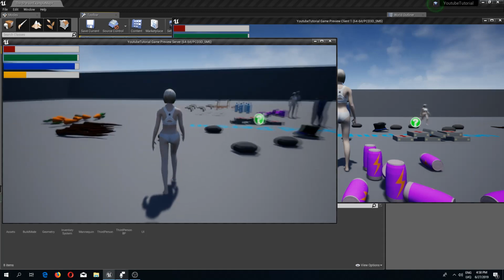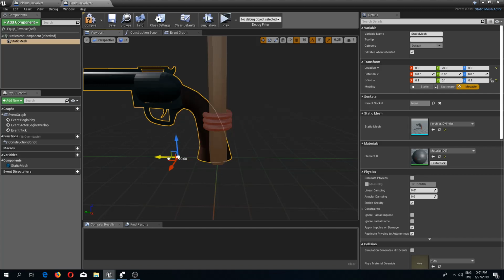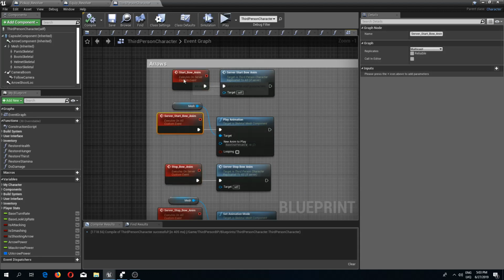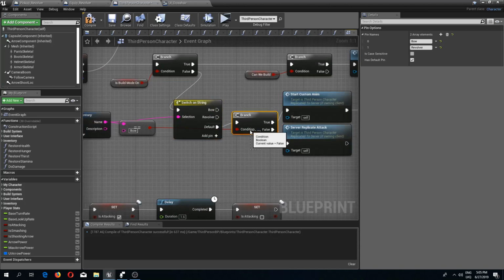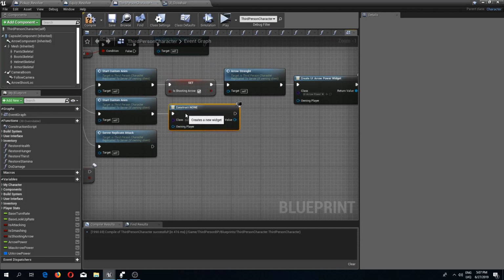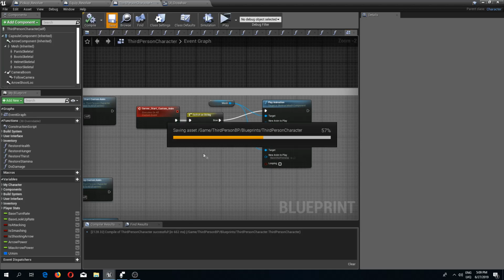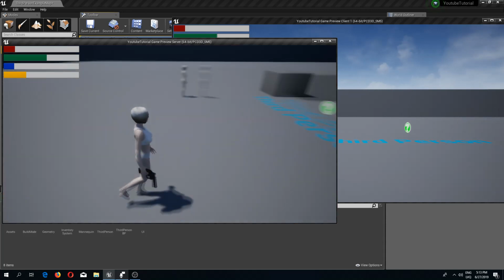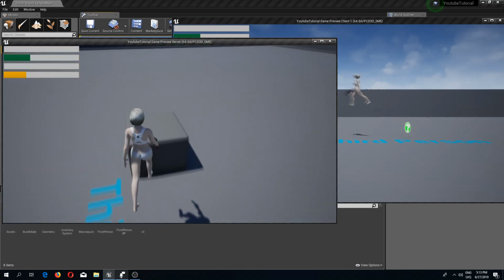UE4 Equiping Revolver Tutorial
In this video we are adding a revolver to our game. And like always, assets are free to use. :)

Add me on discord: nusun#1898